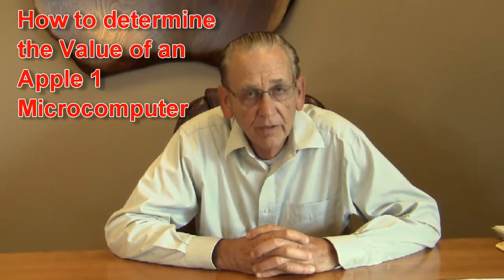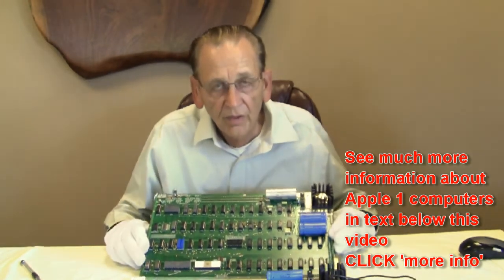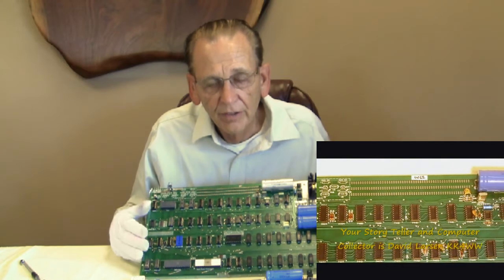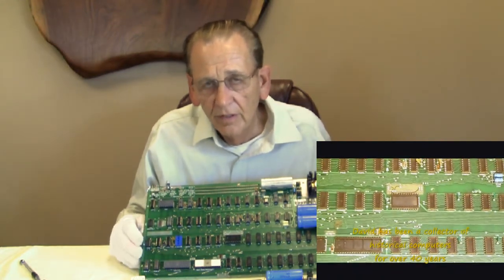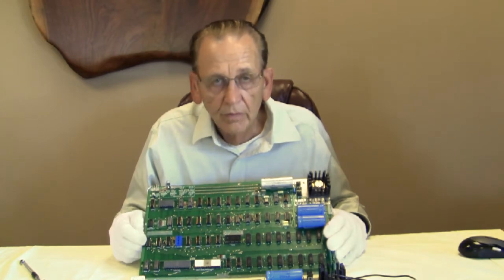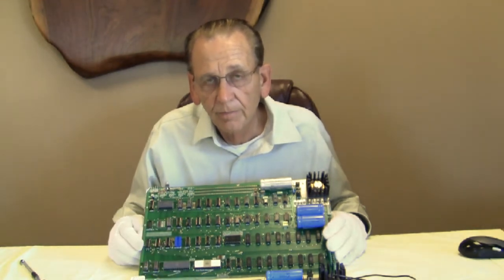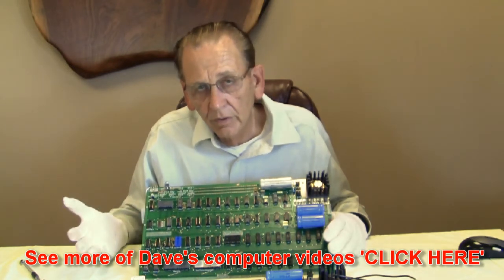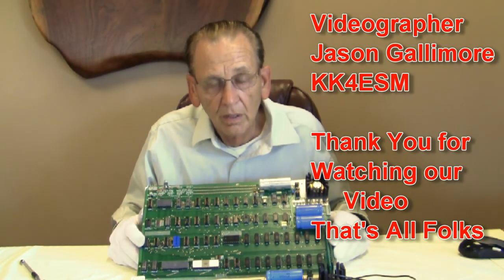Vintage Computer Apple 1 How to tell value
Vintage Computer Apple 1 KK4WW
'Bugbook Historical Microcomputer Museum' Floyd Virginia

 Vintage & Antique Computer Museum items

Apple 1 Microcomputer - How to determine the Value - this is very hard as value depends on not only condition of computer - what documentation, authentication , history of computer, and of course what a buyer will pay. At auction these computers sell for a lot of money and it just depends on the bidders and how much they are willing to pay.

Apple 1 Microcomputer designed by Steve Wozniak of the Apple Computer Computer. This Apple 1 is part of the 'Bugbook Computer Museum' Historical Computer Collection, managed by the LCF Group in Floyd, Virginia & includes 4 original Apple 1 microcomputers.

Apple1 microcomputer - links discussed in this video

Important Names & Words in the History of Microcomputers